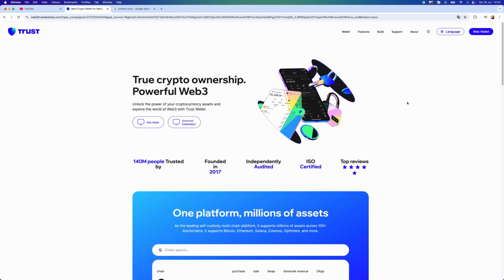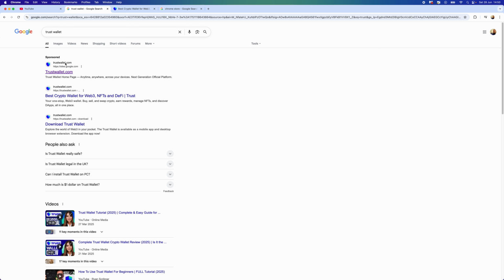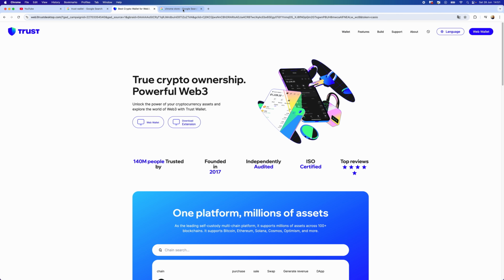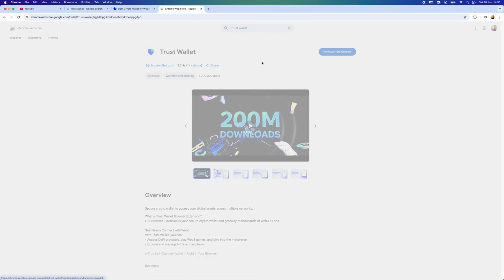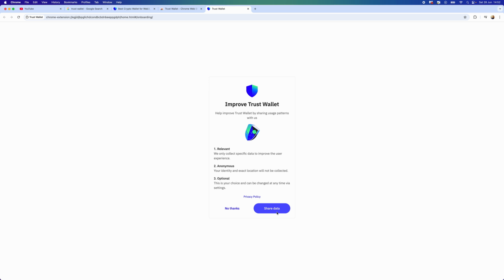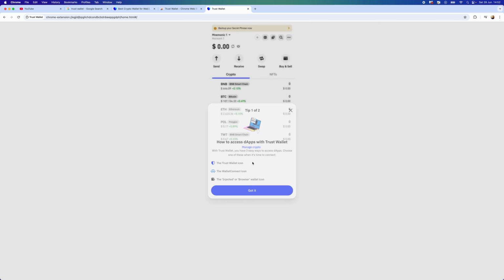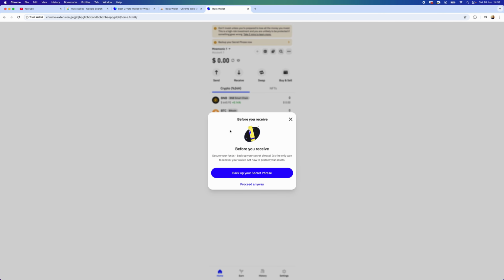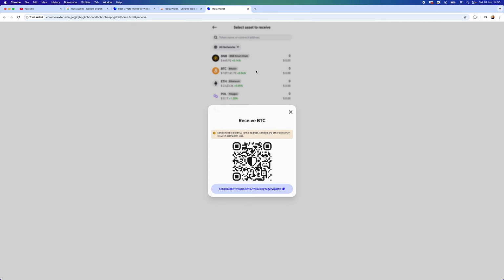How to Create A Bitcoin Wallet Address (Step by Step)